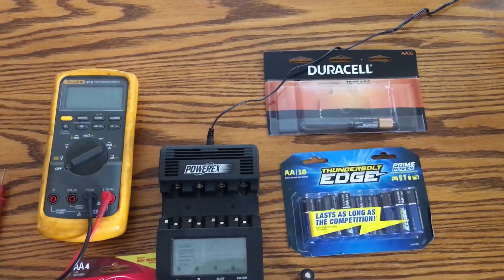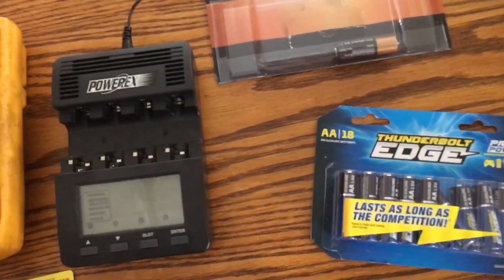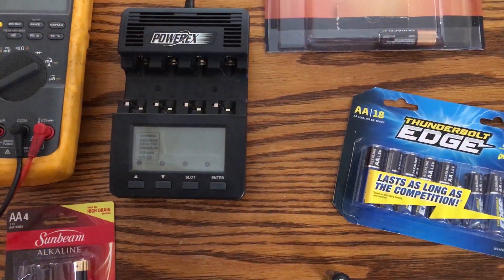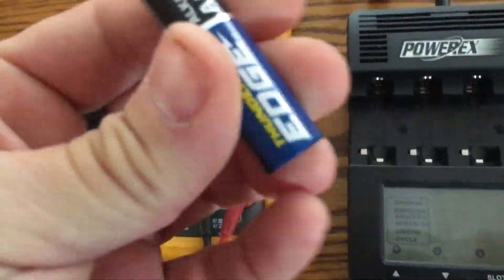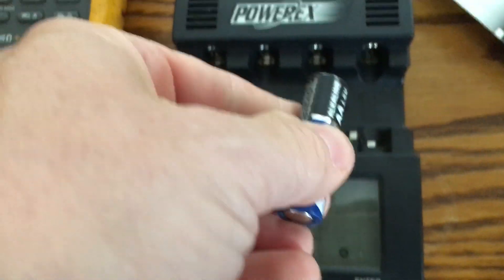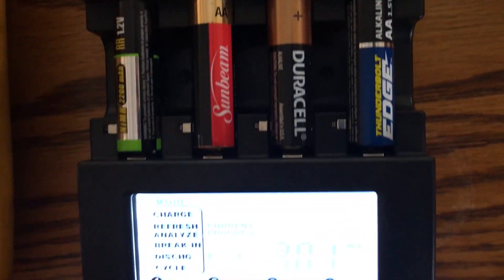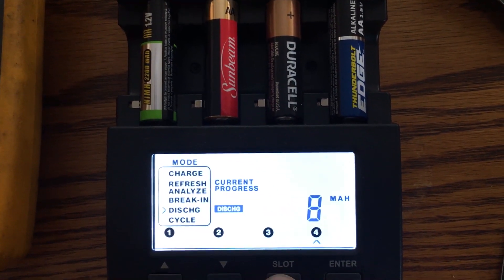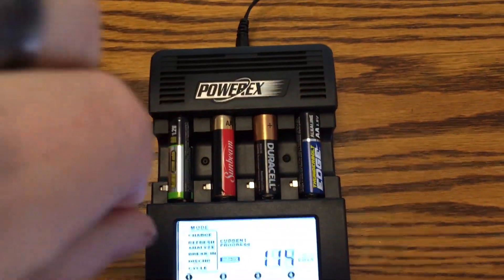Harbor freight thunderbolt Edge Battery discharge test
In this video I am doing a battery capacity test on the harbor freight edge. I also compare it to a duracell, sunbeam dollar store alkaline, and a NIMH